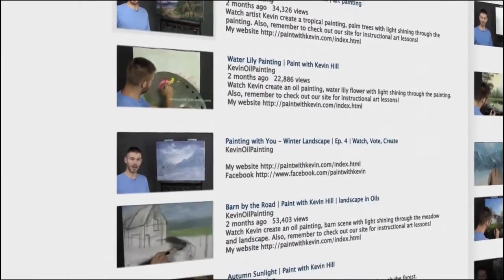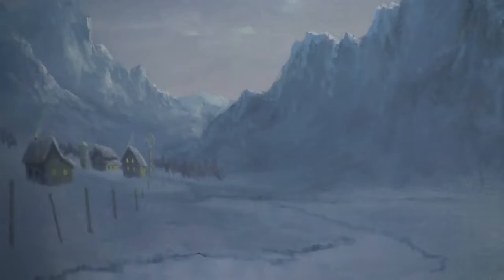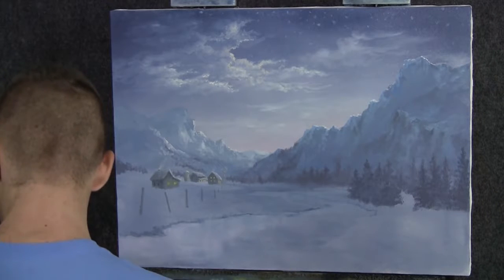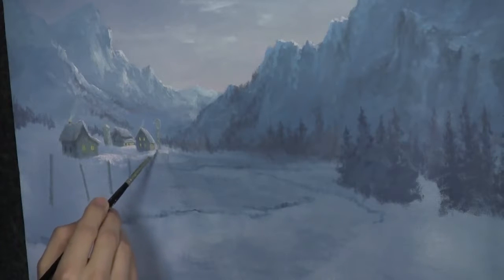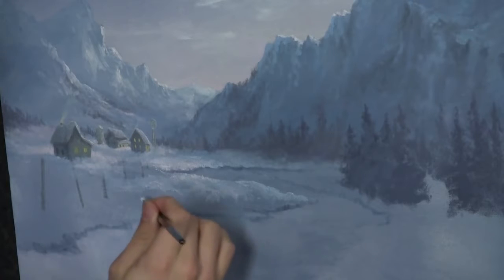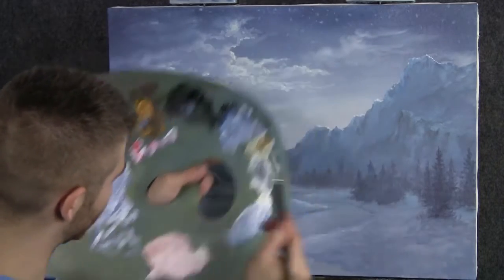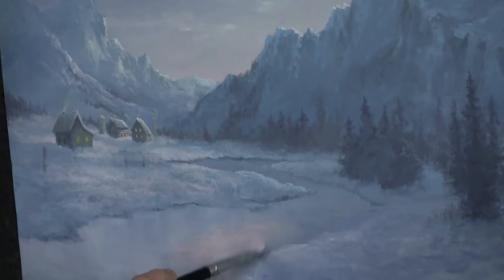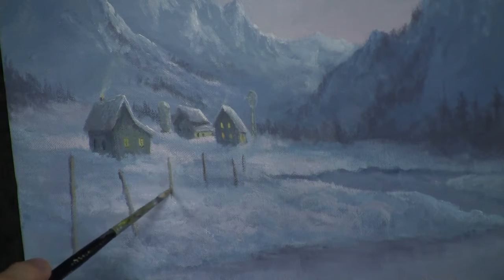Pk Painting With You - Winter | Ep.4 | Foreground Highlights | Watch, Vote, Create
Pk Winter Scene Landscape Painting - Each week we will start out with a drawing and add to our artwork little by little until we have completed it! Watch Kevin show you the basics of oil painting in a way you can interact with! The trick to creating nice art is to start with a sketch! This painting can also be done in acrylic. To vote for how you would like to see this painting continue,